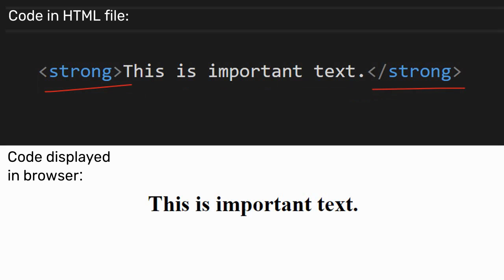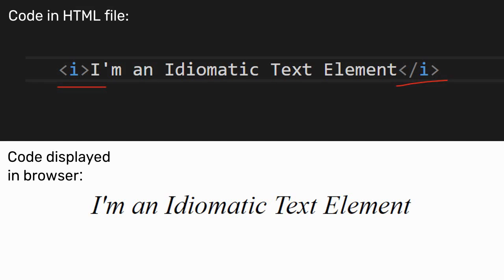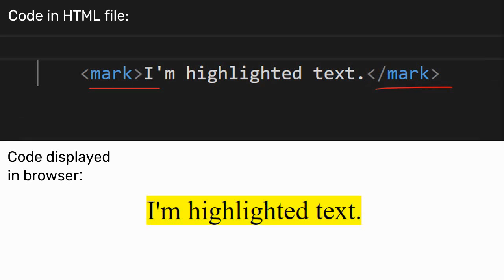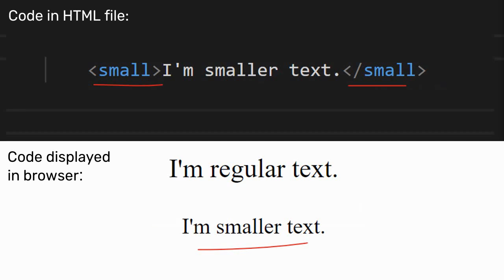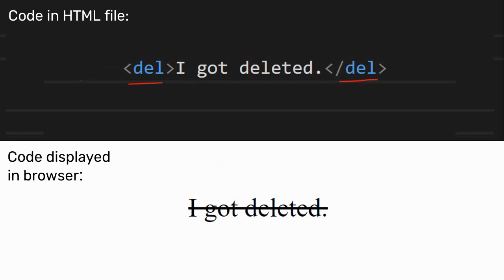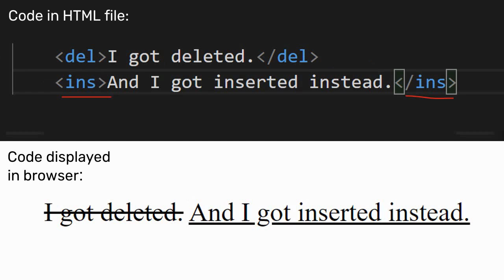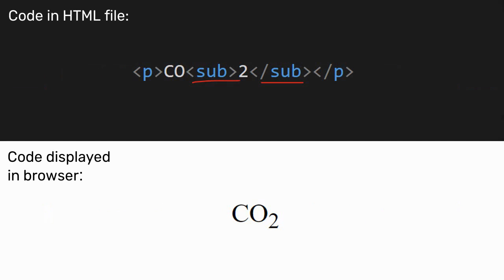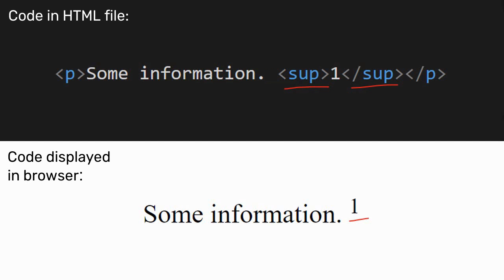HTML tutorial for beginners - Formatting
In this lesson of my HTML tutorial for beginners series
I go through the different formatting tags that give meaning and style to text.